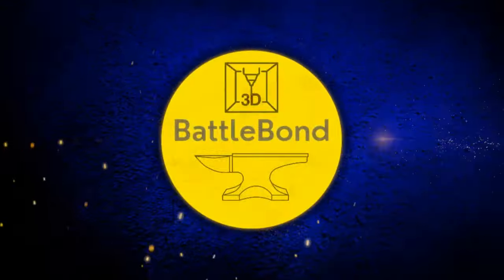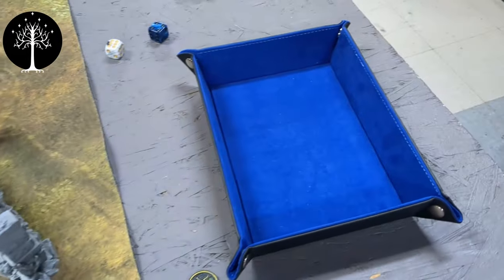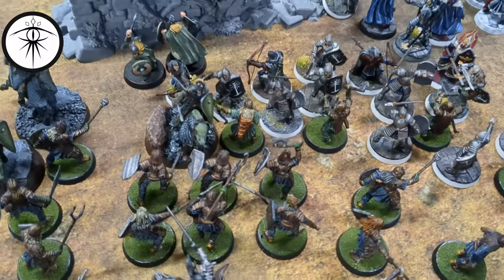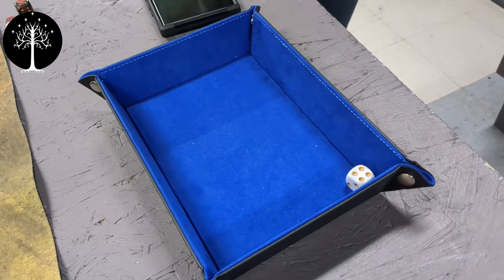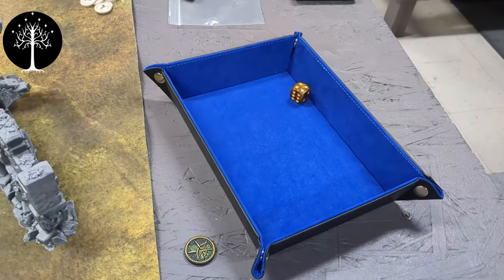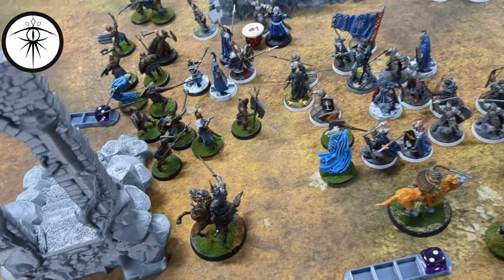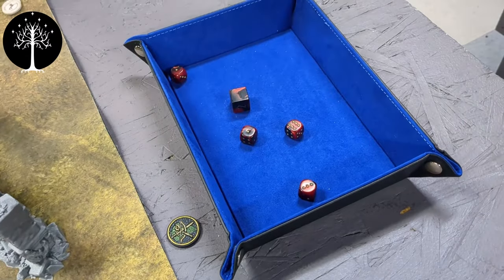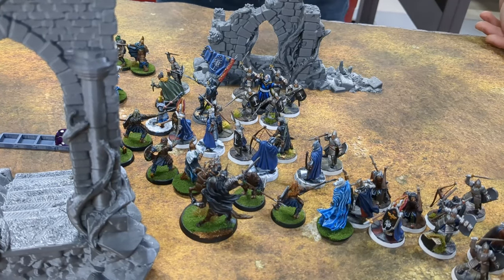MESBG Battle Report - 600 pts Angmar vs Human Alliance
An MESBG battle report featuring 600pts Angmar vs Rohan+Minas Tirith

for great MESBG proxies sculpted by KzK Minis.